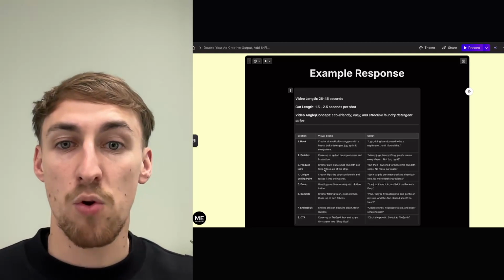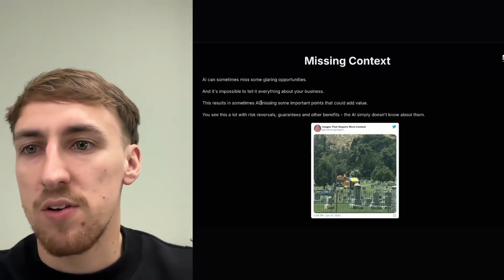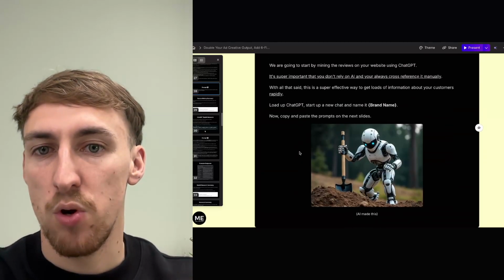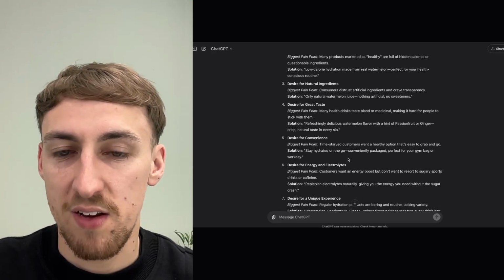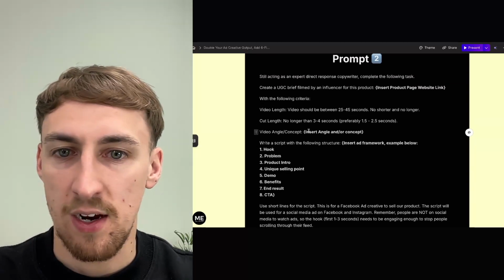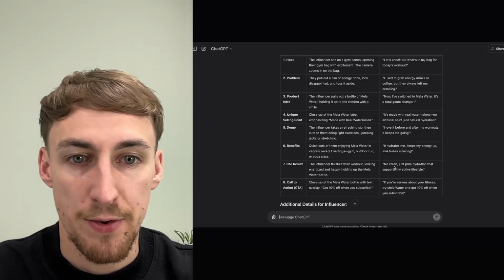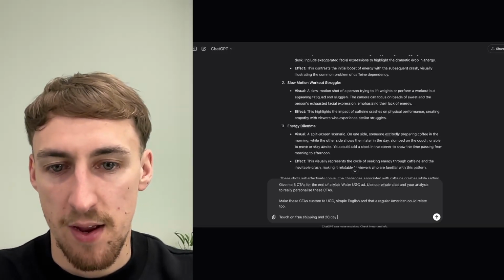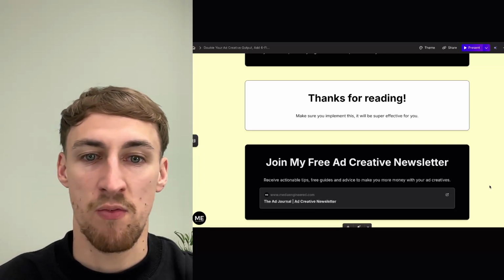Free Guide: AI UGC For Facebook Ads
I show you exactly how to create UGC ads with 100% AI from the research, scriptwriting and the UGC creators. This includes 28 free prompts that you can use to scale your Facebook Ads.

00:00 Intro
03:49 2024 Creative AI Trends
05:34 The Problem With AI Ads
08:33 Unlimited Customer Insights
17:04 Turning Research Into Strategy
22:29 AI Copywriting Genius
30:33 Unlimited Hook Prompts
35:27 Improving The Scripts
38:04 Unlimited Static Ad Headlines
40:00 AI UGC Creators